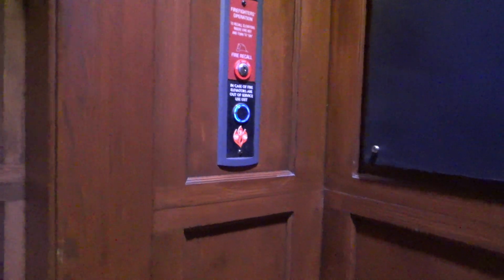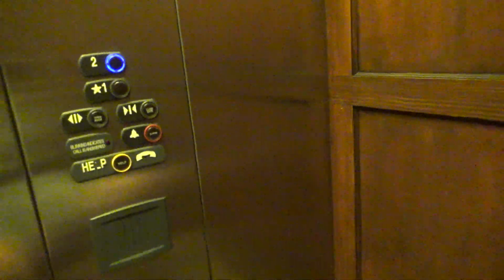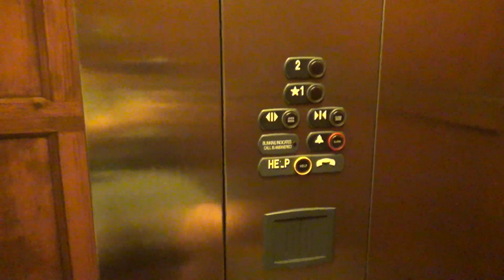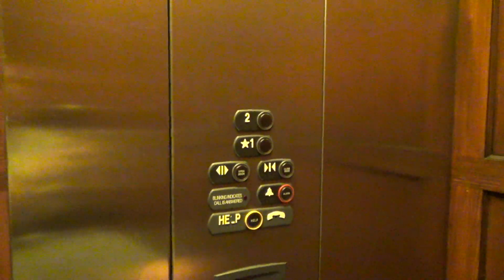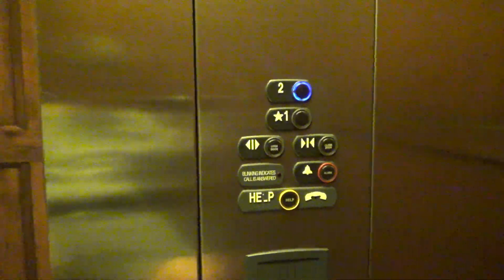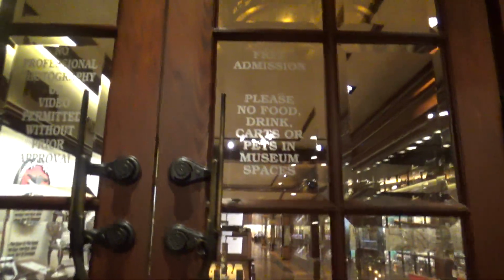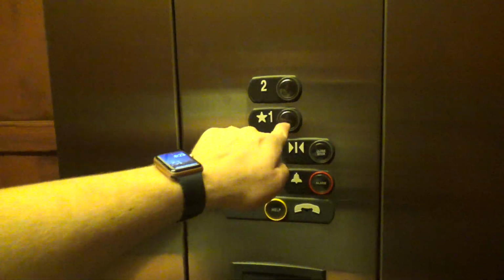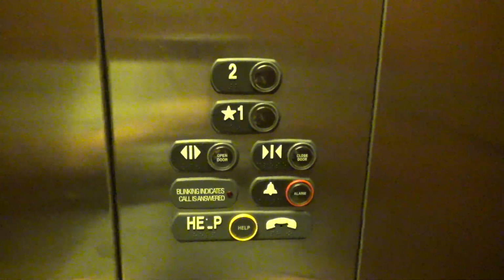2009 ThyssenKrupp Signa4 Hydraulic Elevator - Bass Pro Shops - Springfield, MO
(Recorded on 10-11-21) It definitely feels out of place for a ThyssenKrupp install with Signa4 buttons in a Bass Pro store, however, I do like the cab on this thing!

Elevator Information
Brand: ThyssenKrupp
Fixtures: Signa4
Floors Served: 2